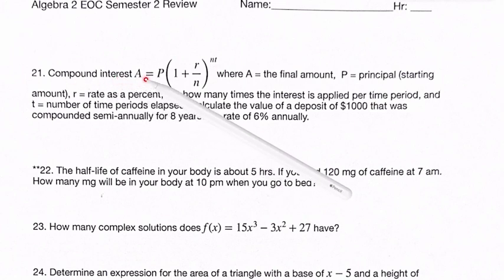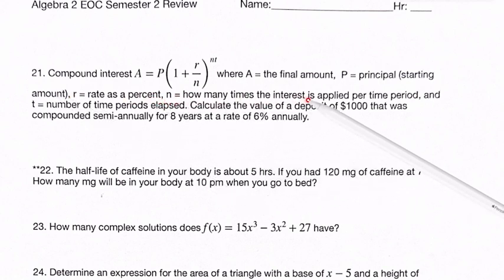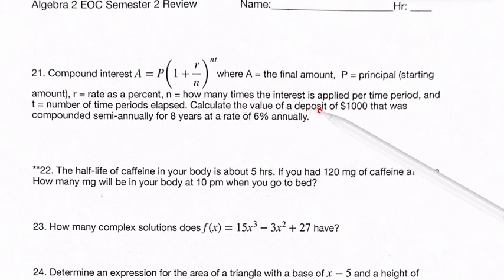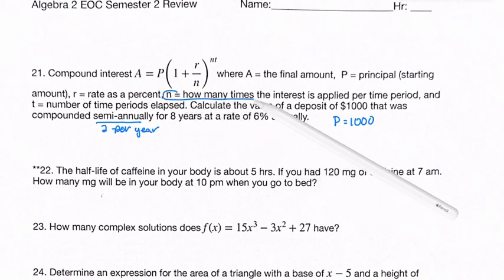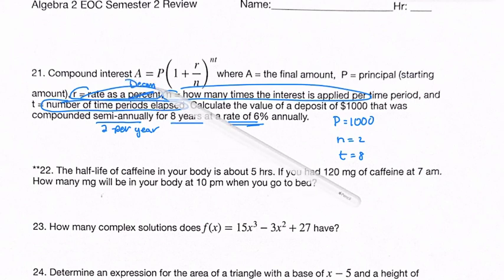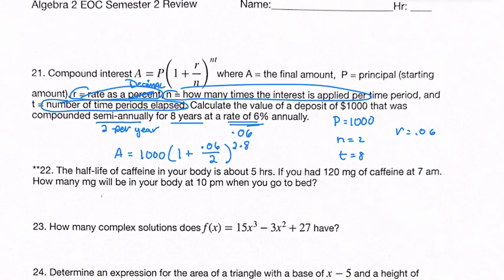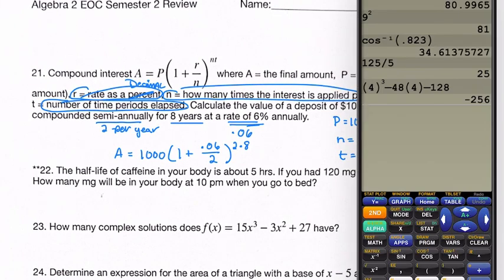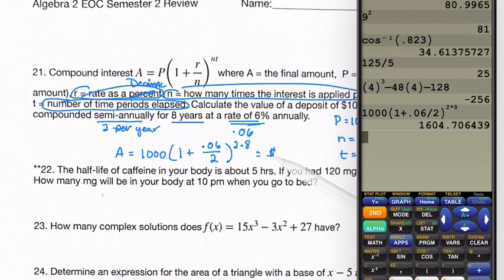Algebra 2 Review Question 21